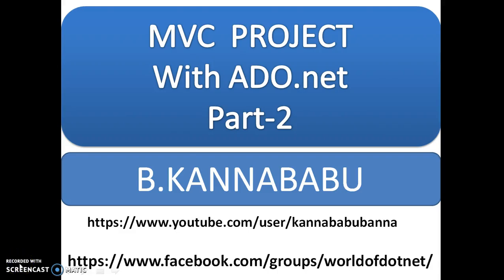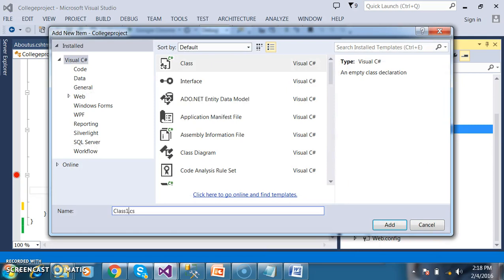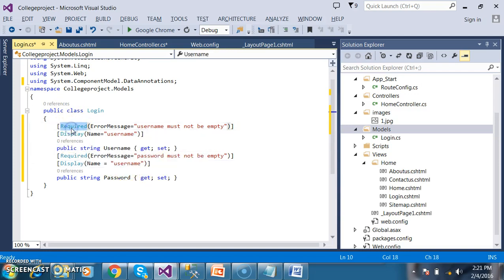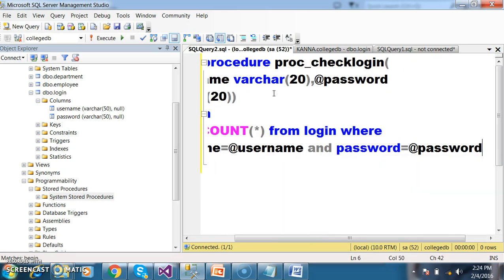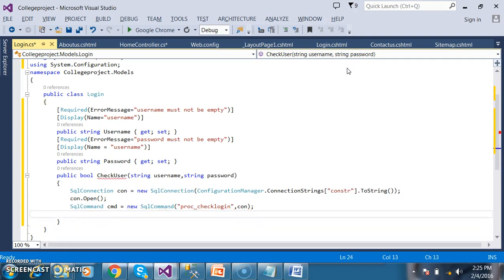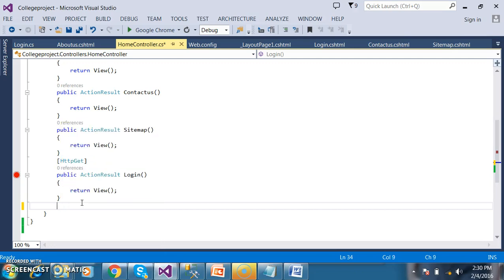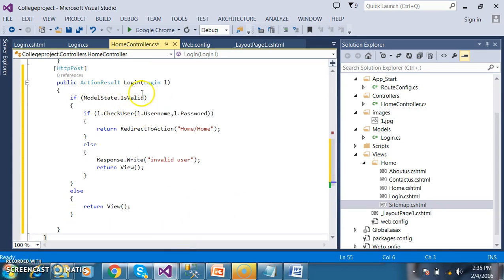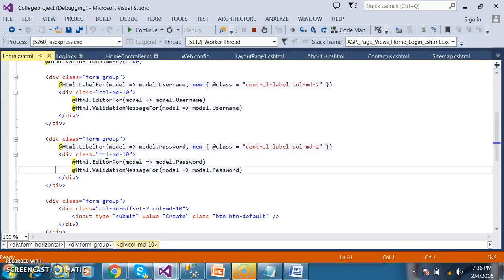MVC PROJECT-Part2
MVC Project-Part-2